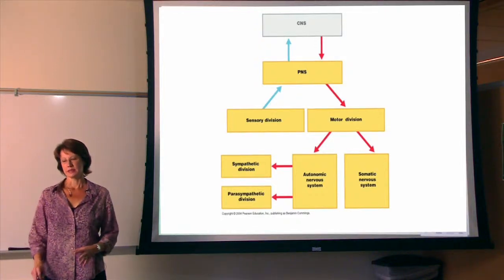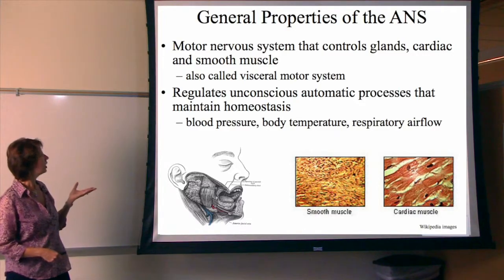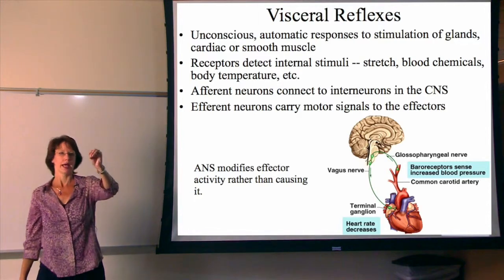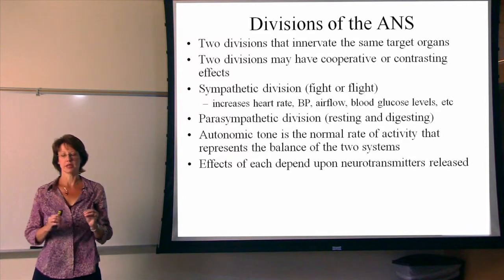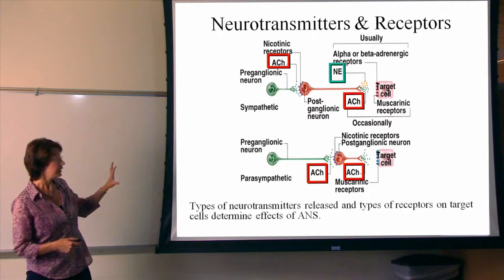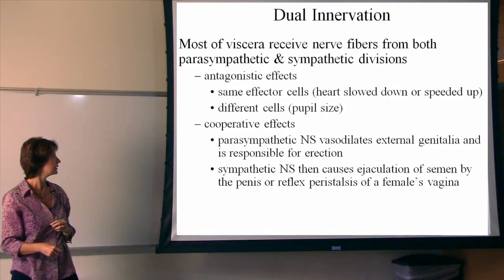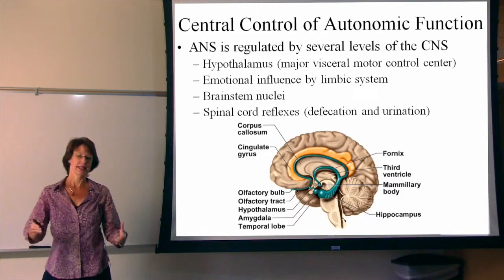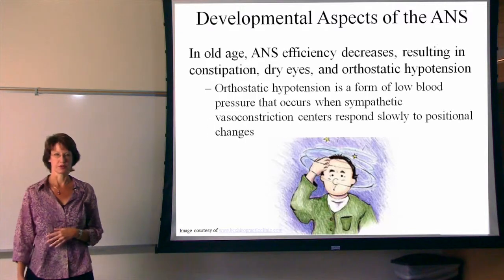Harrington: Autonomic Nervous System